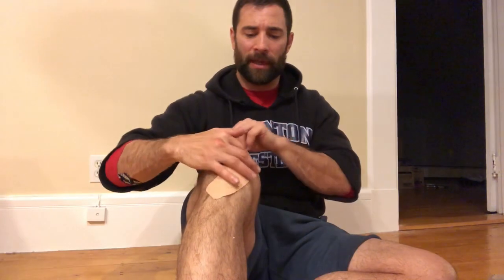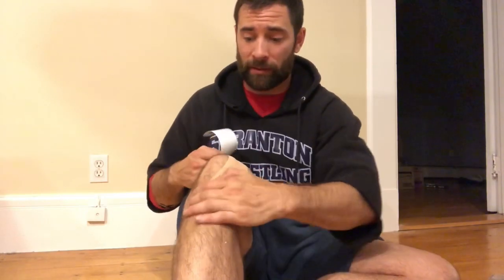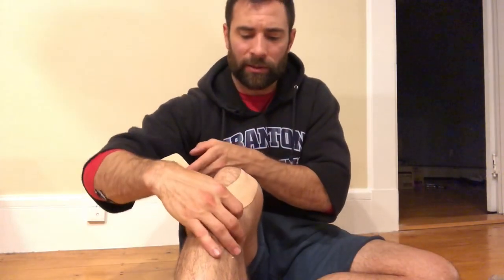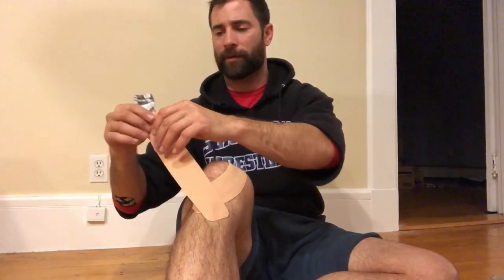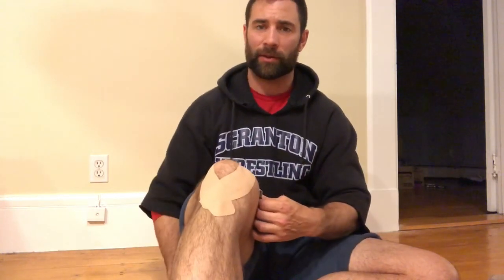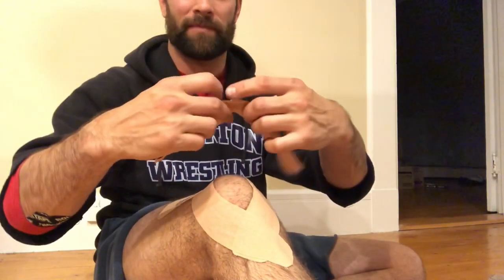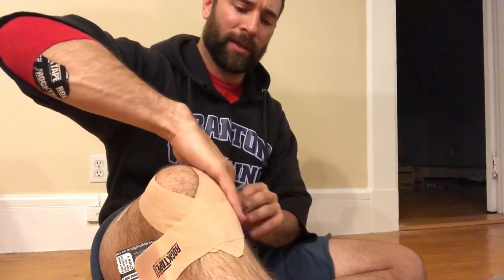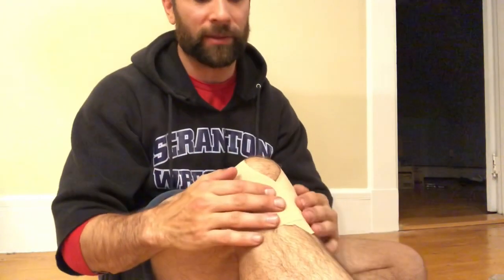Knee Taping For Murph | WODdoc | P365 | Episode 1784